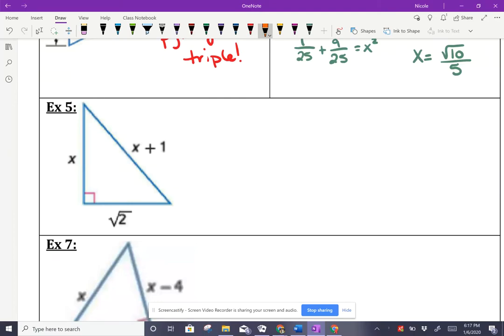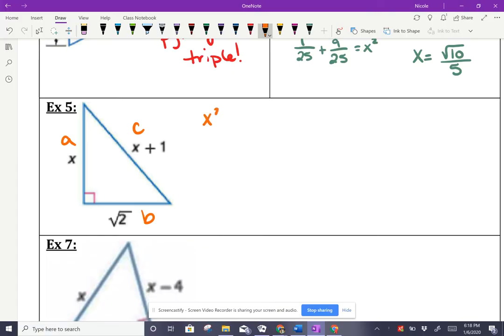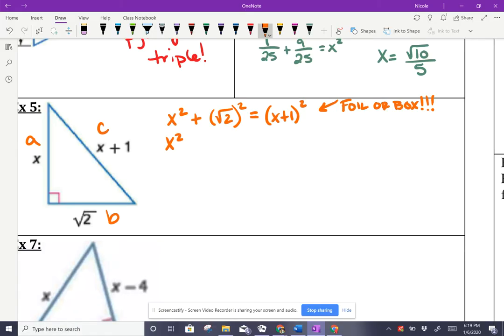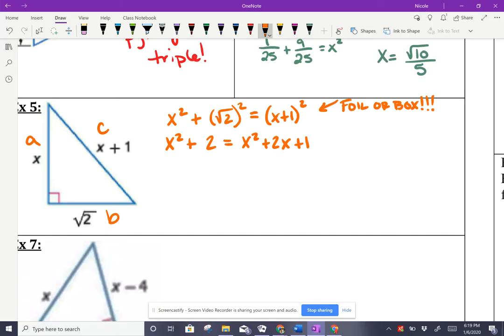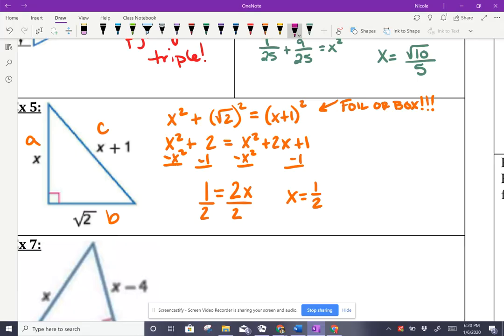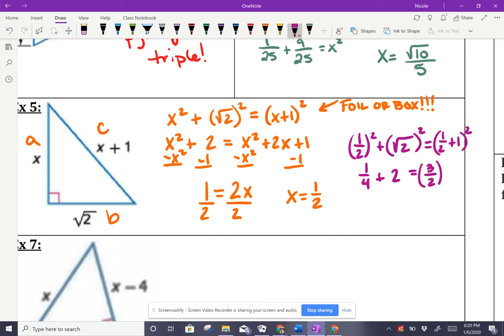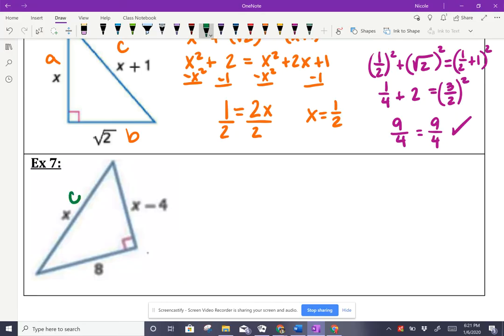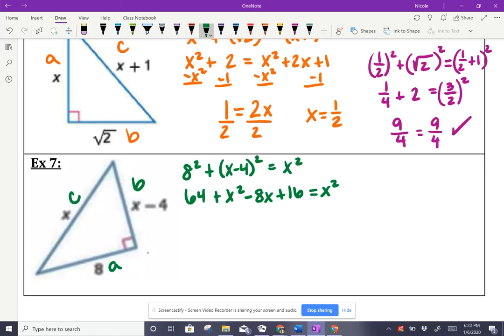8.2 Pythag Examples Part 2